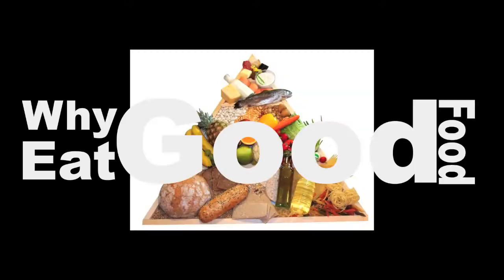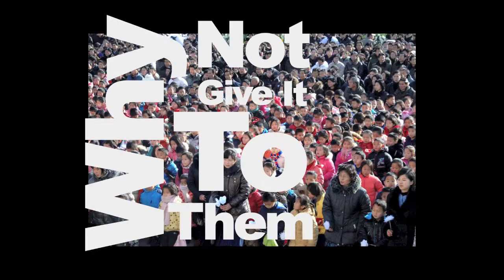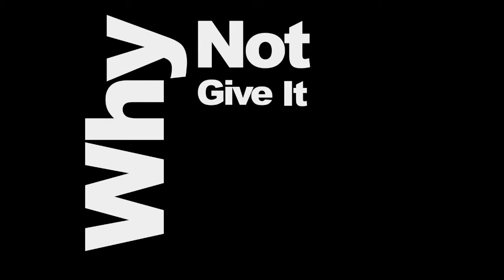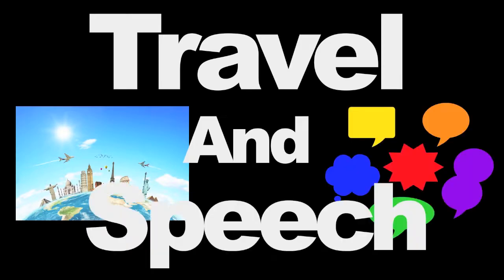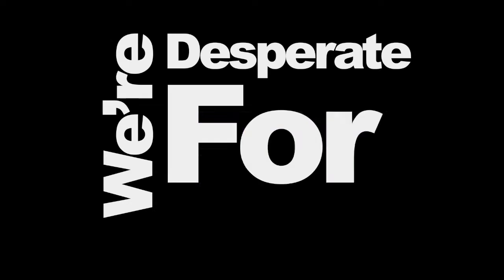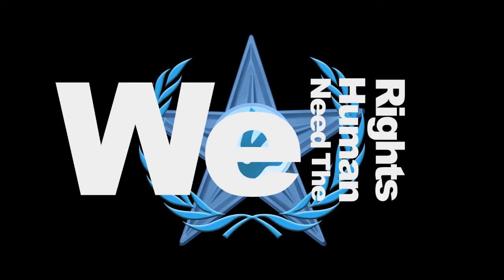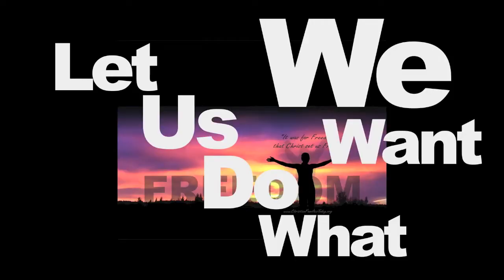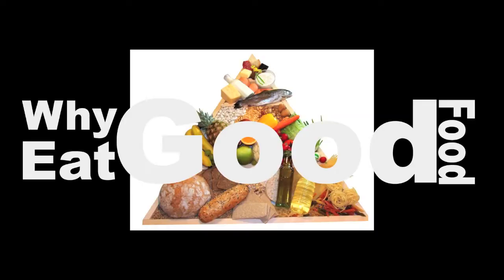Freedom in North Korea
Our song is called Freedom to North Korea. We are in the perspective of the North Koreans who aren't having their rights and also talking to the North Korean governments who aren't giving them their rights. Our goal when making this song was to have everyone equal, so please enjoy!